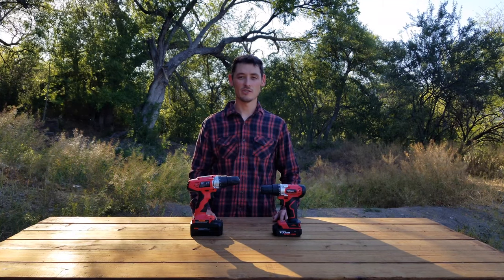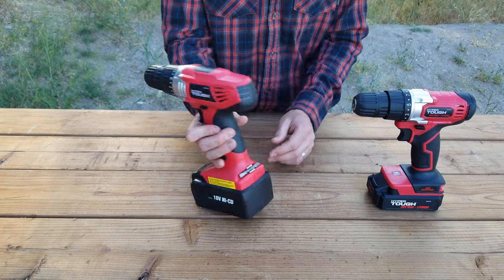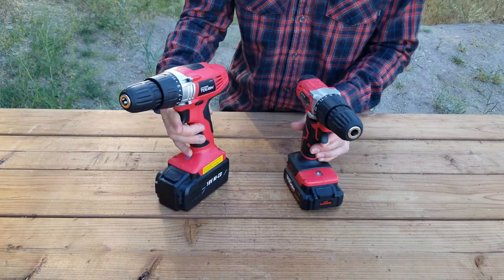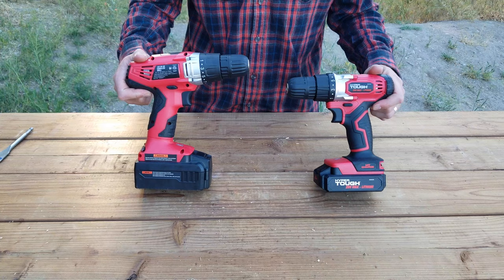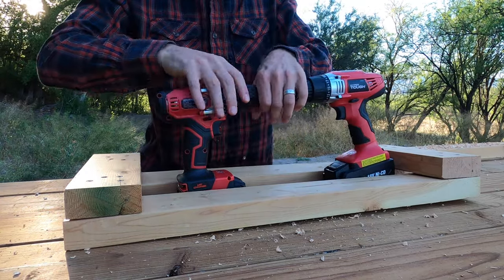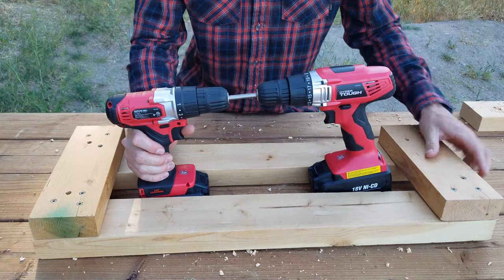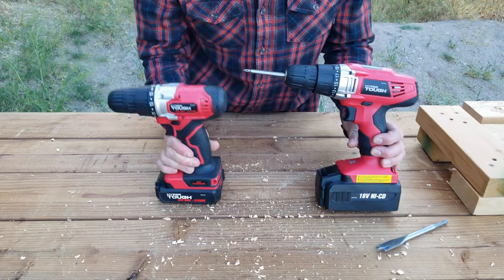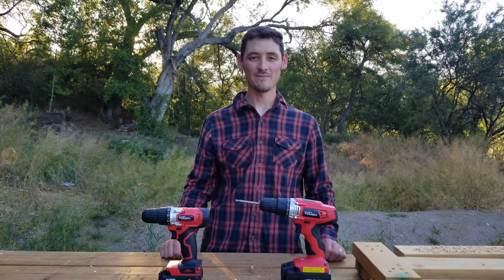Testing The CHEAPEST Drills From WALMART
Here I am testing the cheapest drills that I could find at Walmart -- the Hyper Tough. You will be seeing me complete a couple tests to see how they compare.